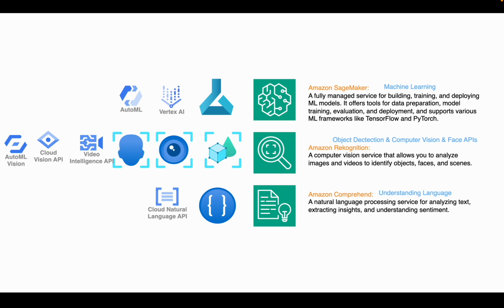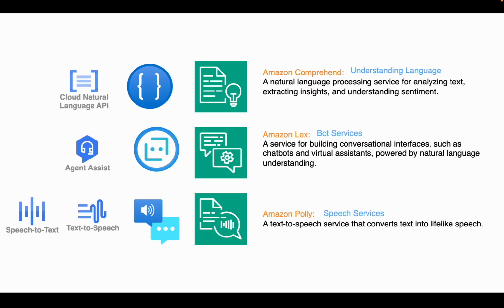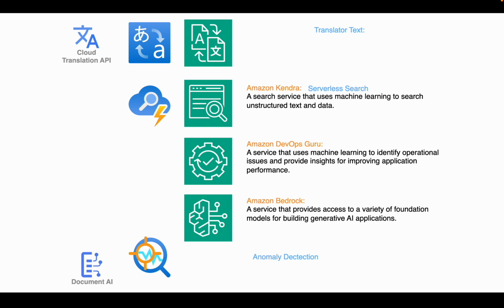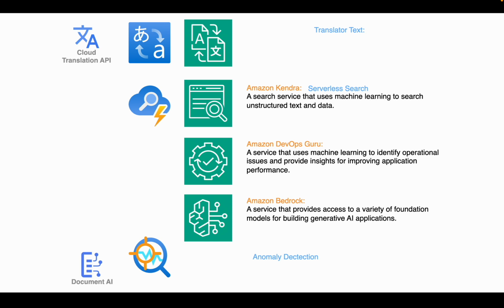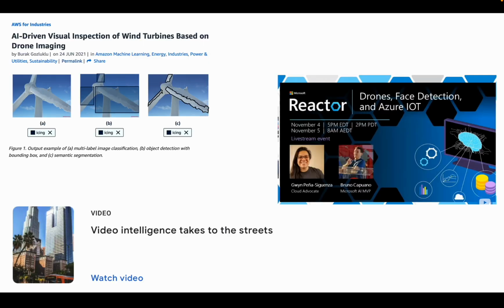cloud ml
a look at the off the shelf AI models the 3 main clouds offer. much easier to use their video intelligence software in most cases rather than create it yourself, unless your Tesla and need AI video clever enough to drive ;-) worth looking at each clouds training materials as part for obtaining an AI career.